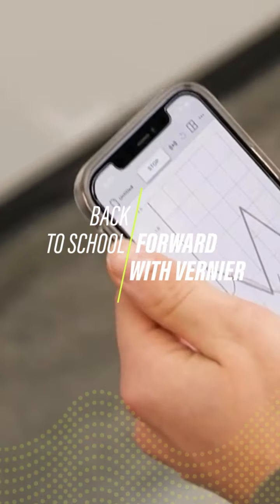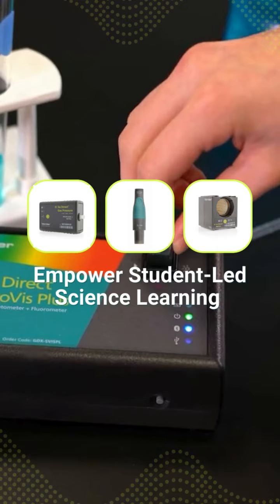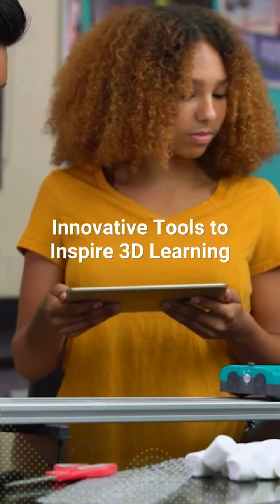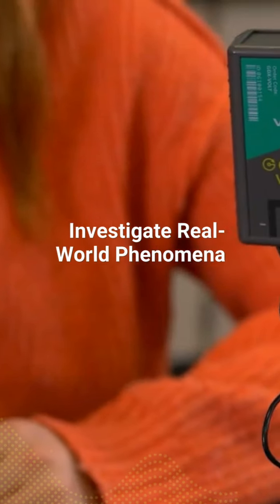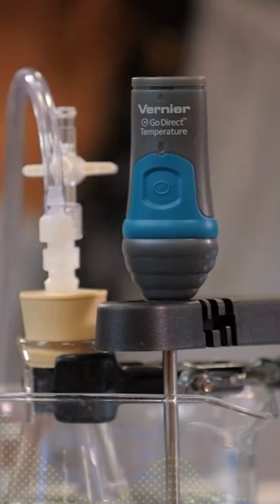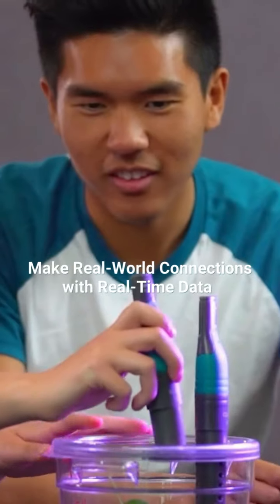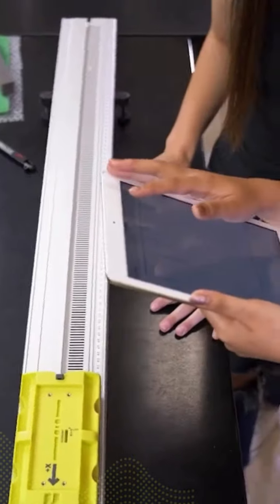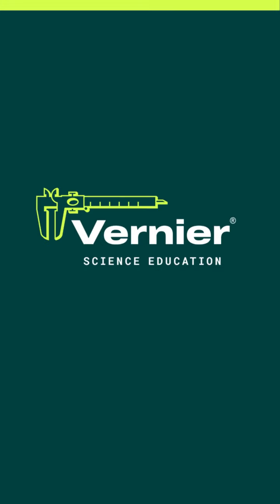Start the School Year with Real-World Science Learning! 🌍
Jumpstart your science lessons this back-to-school season with Vernier Science Education! Our STEM tools empower students to explore real-world phenomena through hands-on experiments and real-time data collection. Discover how our durable, affordable sensors and software can deepen science learning and help students make critical connections between abstract concepts and applications in the tangible world.

📊🌟 Why Choose Vernier for Your Classroom or Lab?

- Wireless and user-friendly design
- Easy-to-use, durable, and rugged equipment
- Accurate, real-time measurements and graphing
- Comprehensive data collection and analysis features
- Versatile and affordable solutions
- Intuitive and student-friendly interfaces
- Robust and high-quality construction
- Supports hands-on, engaging, and 3D-aligned investigations
- Ideal for a wide range of scientific disciplines

Kick off the new school year with free downloadables, software savings, webinars, and more! Plus, enter our biggest back-to-school giveaway ever for the chance to win free science gear for your classroom or lab.

We are a science education company dedicated to providing high-quality solutions for today’s STEM classrooms. Our comprehensive solutions include hardware, software, content, assessment, professional development, and technical support.

Follow us for more insightful content on educational technology and innovative teaching tools: